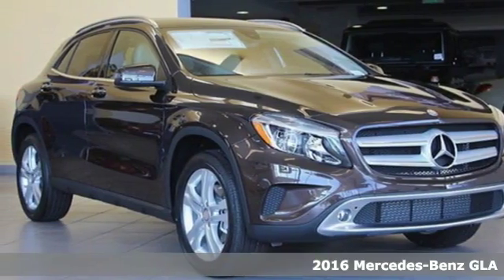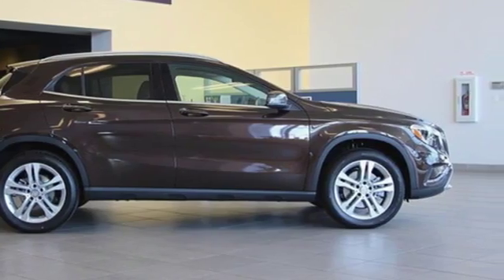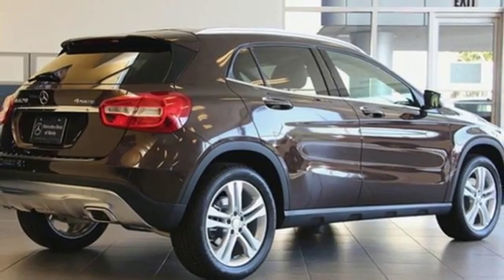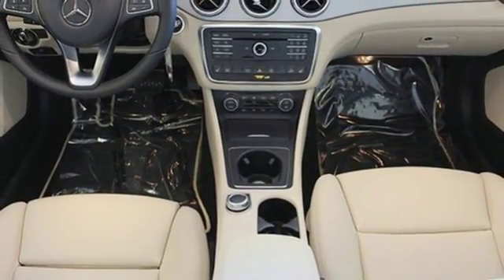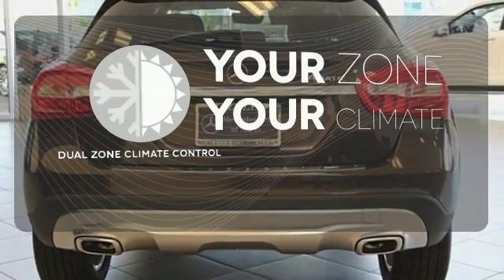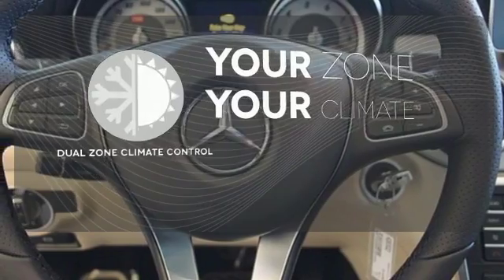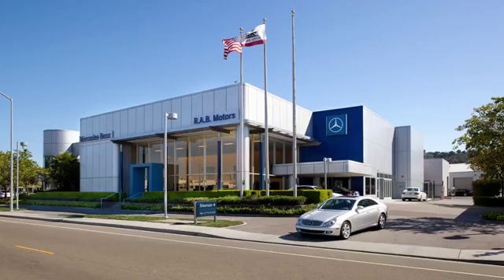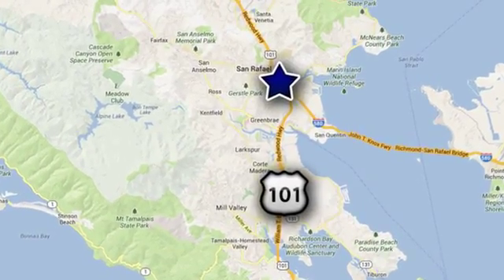New 2016 Mercedes-Benz GLA San Rafael, CA #4161533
Year: 2016
Make: Mercedes-Benz
Model: GLA
Trim: 4MATIC 4dr GLA250
Engine: 2.0L 4 Cylinder
Transmission: 7-Speed Automatic
Color: 2990
Interior: 2105/Beige
Stock #: 4161533
VIN: WDCTG4GB9GJ254926
TO ACCESS YOUR V.I.P. INTERNET PURCHASE ADVANTAGES, PLEASE CALL AND ASK FOR ONLY BARRY FLORES, CARLOS MARIANO, JOHN GARCIA, STEPHEN PRASOMPETCH OR PRICE JESSUP. - Air Conditioning, Climate Control, Dual Zone Climate Control, Cruise Control, Tinted Windows, Power Steering, Power Door Locks, Power Mirrors, Leather Steering Wheel, Power Drivers Seat, Power Passenger Seat, Roof Rack, Clock, Tachometer, Digital Info Center, Tilt Steering Wheel, Telescoping Steering Wheel, Steering Wheel Radio Controls, Driver Airbag, Passenger Airbag, Side Airbags, Keyless Entry, Security System, ABS Brakes, Traction Control, Dynamic Stability, Rear Defogger, Fog Lights, Intermittent Wipers, AM/FM, CD Player, 2.0L I-4 Turbo with Direct Injection, Full-Time 4MATIC All-Wheel Drive, 60-40 Folding Bench Front Facing Fold Forward Seatback Rear Seat, Power Rear Windows, Selective Service Internet Access, 5 Person Seating Capacity, Leather/Metal-Look Steering Wheel, Front Cupholder, Rear Cupholder, Proximity Key For Push Button Start Only, Power Fuel Flap Locking Type, Remote Releases -Inc: Power Cargo Access, HVAC -inc: Underseat Ducts and Console Ducts, Illuminated Glove Box, Driver Foot Rest, Interior Trim -inc: Metal-Look Interior Accents, Full Cloth Headliner, Mb-Tex Leatherette Door Trim Insert, Urethane Gear Shift Knob, Day-Night Rearview Mirror, Driver And Passenger Visor Vanity Mirrors with Driver And Passenger Illumination, Full Floor Console with Covered Storage, Front And Rear Map Lights, Fade-To-Off Interior Lighting, Full Carpet Floor Covering -inc: Carpet Front And Rear Floor Mats, Carpet Floor Trim, Trunk/Hatch Auto-Latch, Cargo Area Concealed Storage, Rigid Cargo Cover, Cargo Space Lights, Door Mirrors, FOB Controls -inc: Trunk/Hatch/Tailgate and Windows, Tracker System, Smart Device Integration, Refrigerated/Cooled Box Located In The Glovebox, Power 1st Row Windows with Front And Rear 1-Touch Up/Down, Delayed Accessory Power, Systems Monitor, Outside Temp Gauge, Analog Dis ...

Mercedes-Benz of Marin - an Authorized Mercedes-Benz Dealer located in the heart of San Rafael, California, serving Marin County and the greater North Bay and San Francisco Bay Area. Find us just 12 minutes North of San Francisco, over the Golden Gate bridge on Highway 101. Whether you're visiting to search for your next Mercedes-Benz or contacting our Mercedes Service Department, we hope to help.
Address:
540 Francisco Blvd. West